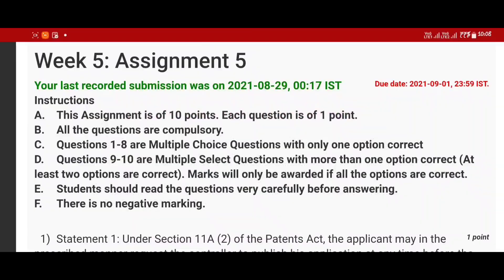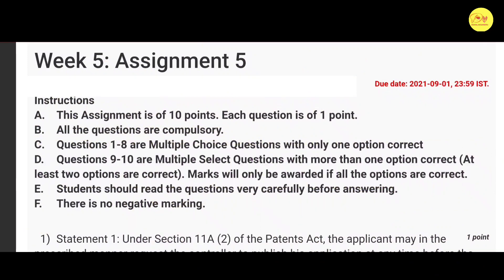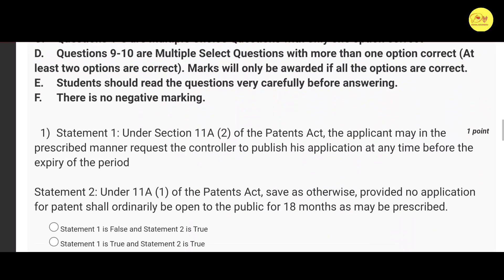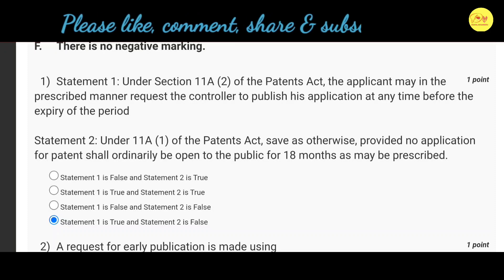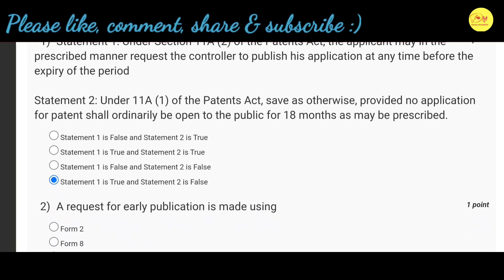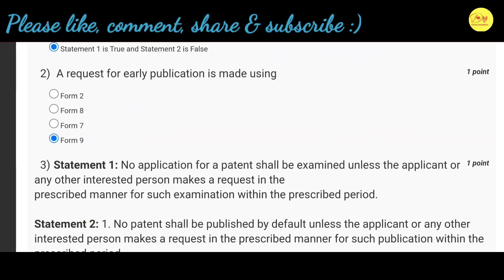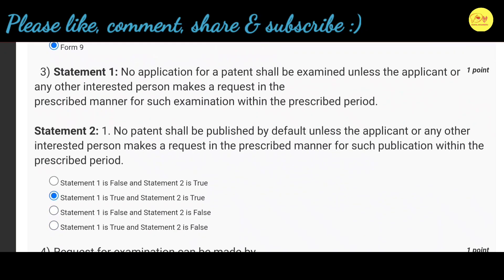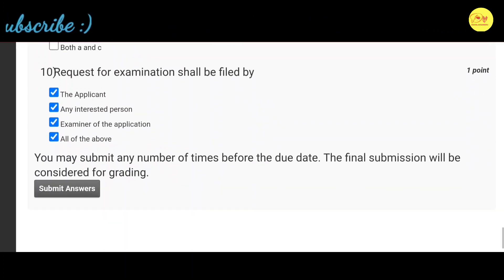NPTEL Assignment 5 Answer key 2021||Patent law for Engineers & Scientists|Last Submission-01/09/2021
NPTEL Assignment 5 Answer key 2021 |Patent law for Engineers & Scientists|Credit Course | Last Date of Submission : 01/09/2021

Last date of Submission : 01-SEPTEMBER-2021

Hello guys, aaj ki is video me hum NPTEL ke MOOCs course "PATENT LAW FOR ENGINEERS AND SCIENTISTS" ke July-Dec Courses ke Assignment 5 kii Answer key ko discuss kiya haii. According to me, 99.9% saare answers correct haii but frr bhi don't depend on my answers.

Digital Vidyapeeth,NPTEL Course, Nptel patent law for Engineers & Scientists Assignment 5 Solutions 2021, nptel patent law for Engineers & ScientistsAssignment 5 Answer key 2021,